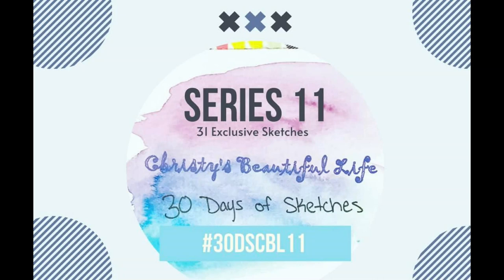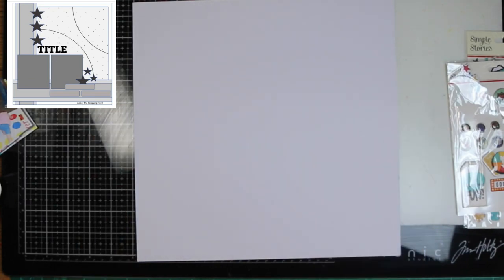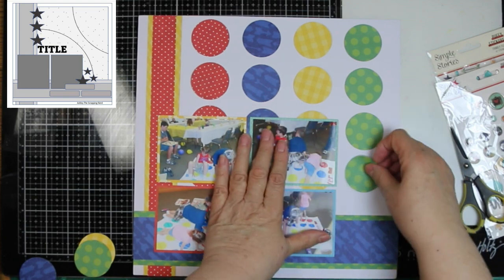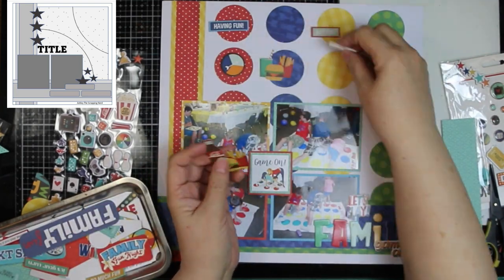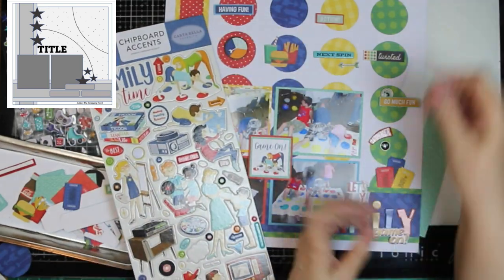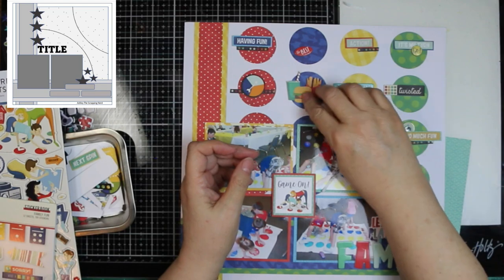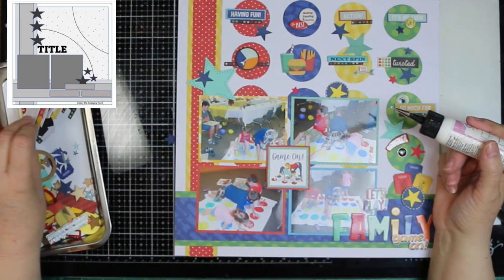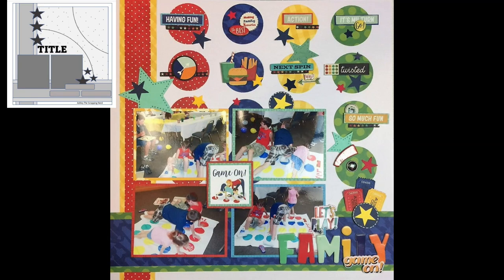30DSCBL11/Scrapbook Process/Family Game On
Today's sketch is by Ashley who's channel is The Scrapping Nerd, here on YouTube, such a fun sketch. I used Simple Stories Family Fun, some Echo Park, and even some My Mind's Eye thrown in. I love the bright colors, they go so well with Twister. Be sure to check out the playlist to watch all the other videos for this sketch - so much fun and inspiration!

Scrappyjennyk
Instagram.com/pezscrapsagain